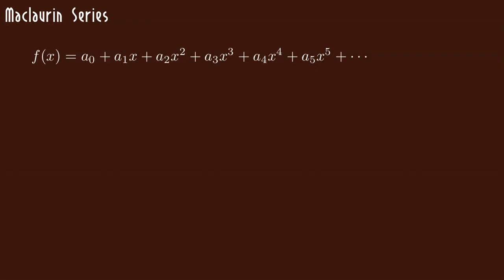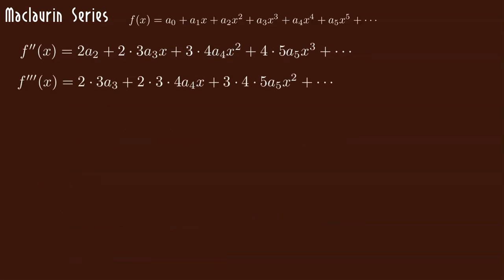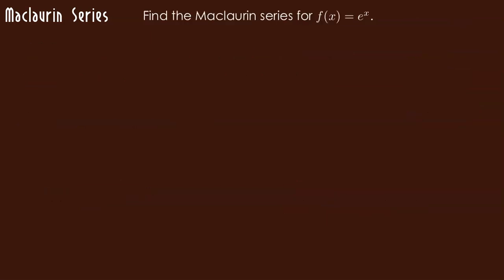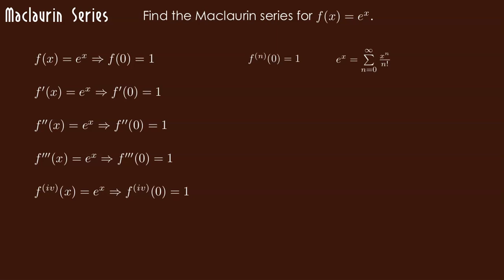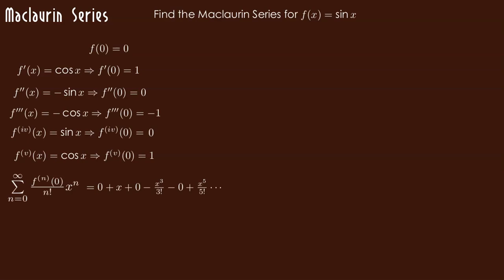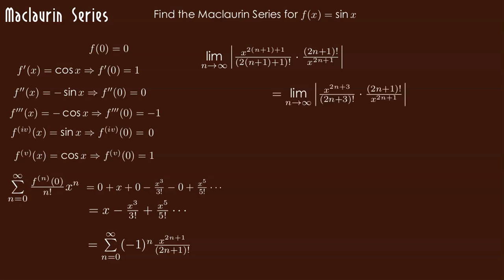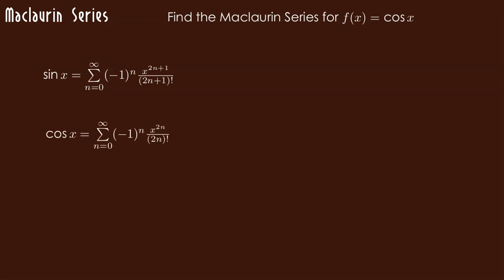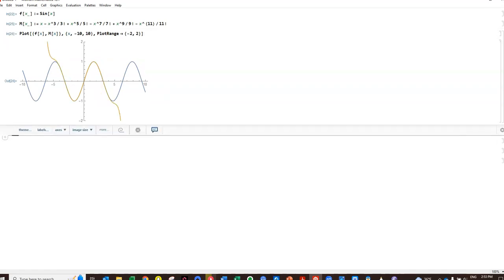Maclaurin and Taylor Series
Develops the formula for Maclaurin and Taylor series.  Then finds the Maclaurin series for y=e^x, y=sin x, and y=cos x